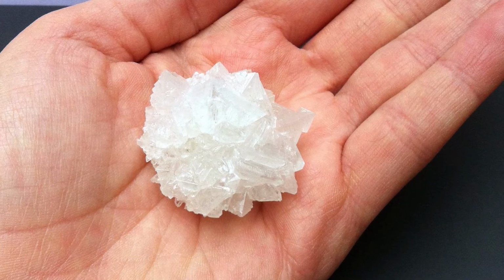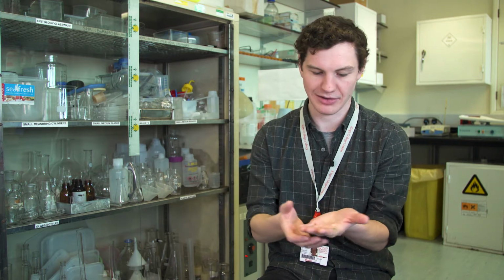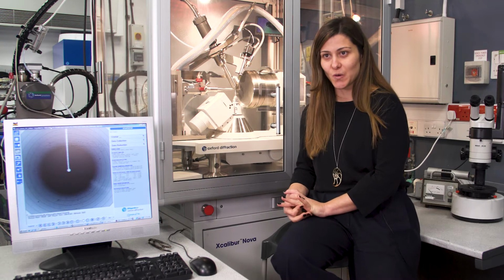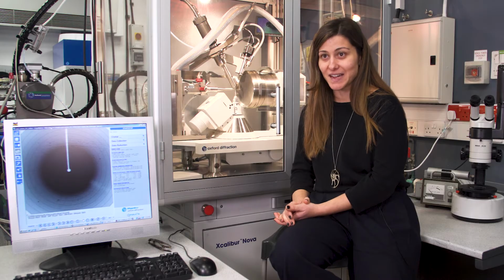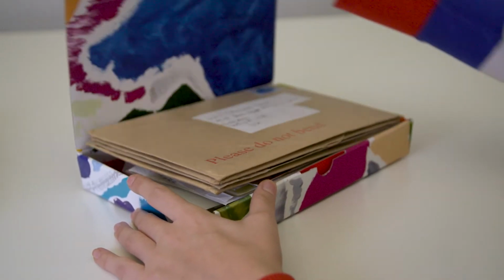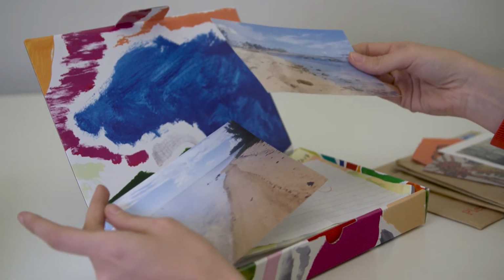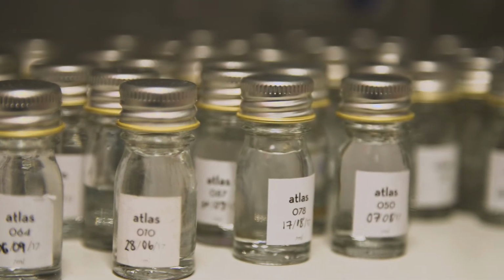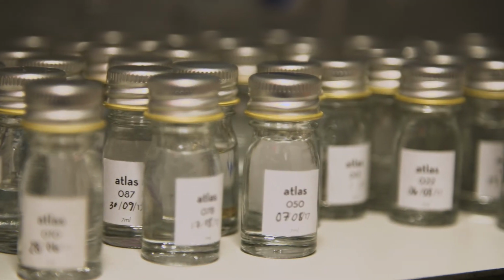Atlas: Where art aids science; spit crystals to desalination of sea water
Atlas is a Culture at King's College London collaboration with the Dental Institute’s Guy Carpenter, Jack Houghton and Matt Blakeley, the Randall Division scientists Brian Sutton and Alkistis Mitropoulou and Somerset House Studios artist Inés Cámara Leret.

Tackling the rising problem of sourcing freshwater, the project re-contextualises a process that happens naturally through the displacement of saliva. Atlas focuses the contributions of collaborators from across the world drawing our attention to our relationship with our seas.

Although 70% of our planet is covered with it, only 0.5% of our water needs are satisfied by desalinating seawater. There is a demand to develop new methods as current ones are polluting, expensive and high in energy cost. In response to this, a new method of desalination is being developed by a cross-faculty collaboration of King’s researchers originating from a previous collaboration with artist Inés Cámara Leret.

The original project was commissioned by Science Gallery London; Spit Crystals brought together researchers from the Randall Division and Dental Institute. Throughout this work crystals were grown from saliva showing the importance of proteins in the crystallisation process, leading to the idea that seawater could be desalinated through crystal formation.

"By adding protein to a salt mixture, the solution will fern whilst it dries and desalinate in a manner that’s different to normal evaporation," said Jack Houghton, PhD student at the Dental Institute.  "We realised that controlling this process could lead to improvements in desalination methods allowing freshwater to be obtained from all seater."

“Inés brought together the two research groups at King’s College London and what came from that is an excellent example of how art has led to a true scientific collaboration.”

The Dental Institute at King's College London is #1 in the UK and #4 in the world for Dentistry*, find out why here: kcl.ac.uk/dentistry

Visit: kcl.ac.uk/dentistry

*QS World University Rankings 2017